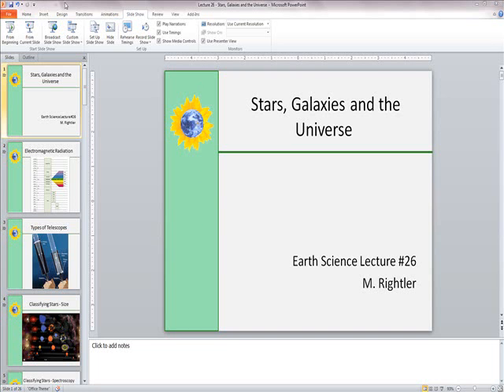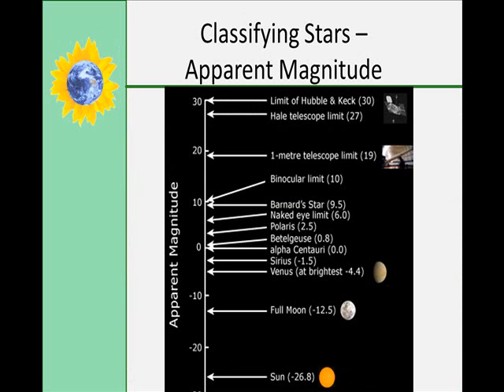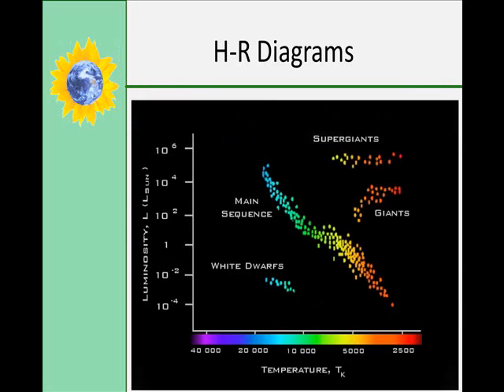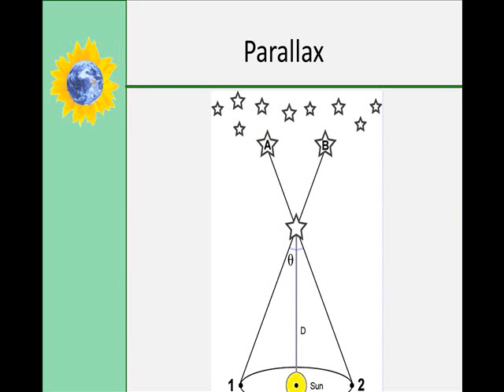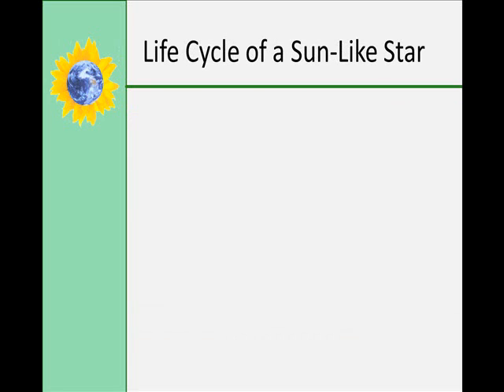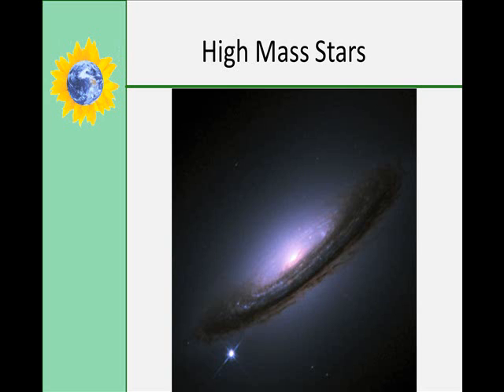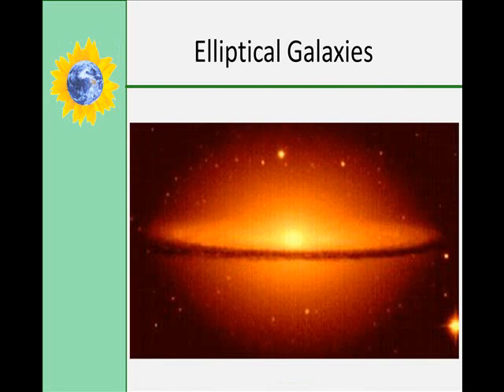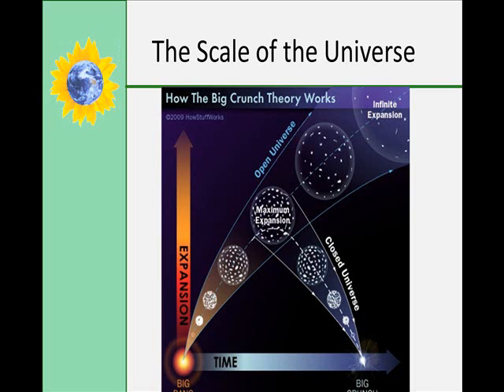Stars Galaxies and the Universe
Covers the electromagnetic spectrum, classifications of stars, main sequence stars and the Hertzsprung-Russell Diagram.  Also covers parallax, the life spans of stars, star systems, clusters, and galaxies.